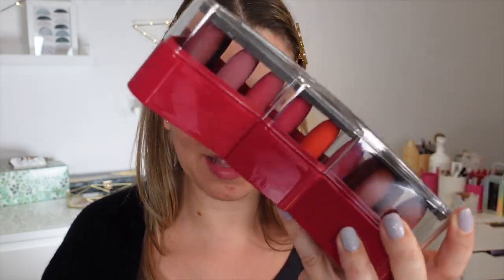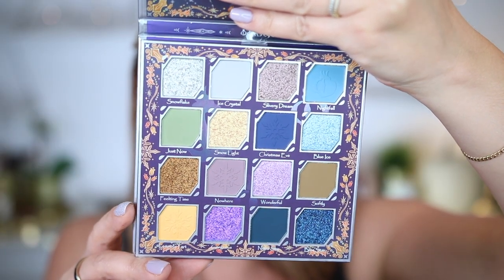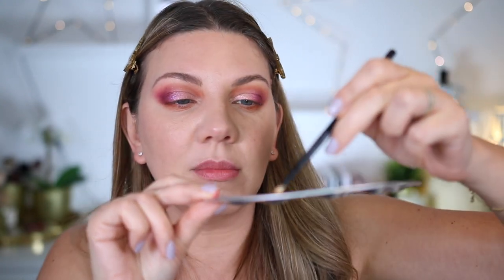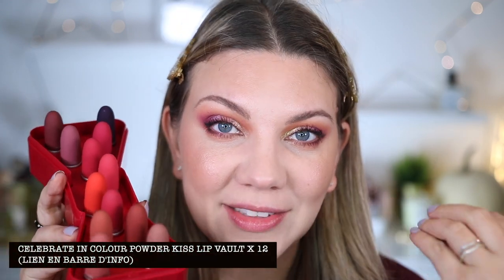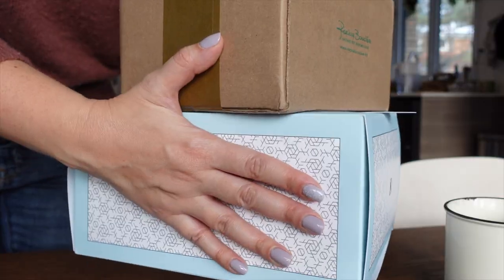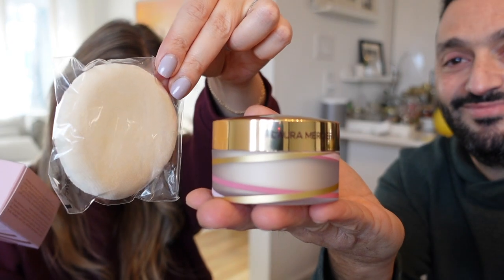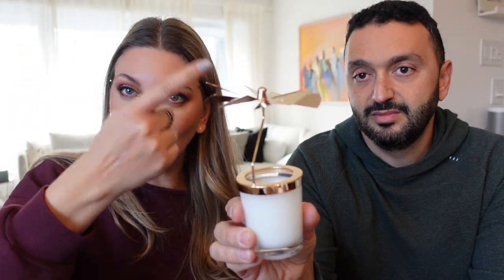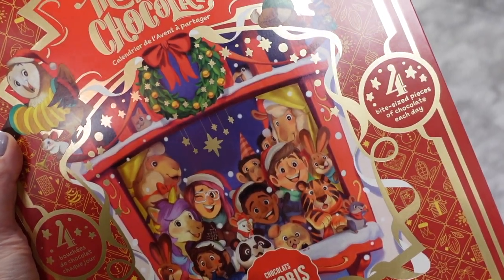GRWM, HAUL & UNBOXING NOUVEAUTÉS DES FÊTES : Mimi’s Xmas c’est parti ! 🎄😉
Je me prépare avec vous et teste des nouveautés des fêtes achetées pendant le Black Friday, on fait un Unboxing PR, et je vous emmène avec moi dans une de mes journées.
Une vidéo Get ready With Me réel. Vlogmas jour 1

⚡️Où me trouver pendant la semaine:
🔥Bon Plan
➤Solde Sephora Canada 2/2 au 11/12 : -20% sur tous le site avec le code GETGIFTING ( code valide 1 fois)

Mes indispensables chez rephr :
-Recourbe cil
-Pinceaux favoris : 01 ,15,  16, 14,13,28,05,36, 37
-Mes rangement pinceaux : modular vanity system  B, et A

➤Pour découvrir les « mignoneries » et skincare Japonais : Yesstyle

⚡️ Produits de mon maquillage

Charlotte Magic Cream, Charlotte tilbury

Fond de teint Ambient Soft Glow Foundation Hourglass, teinte n5

Anti-Cernes FAUXFILTER Luminous Matte Huda beauty, Vanilla Swirl

Hollywood flawless Filter, teinte n3, Charlotte Tilbury

Palettes Oden’s Eyes : Christmas Eve Palette  et Merry Christmas

Pinceau Mac 240 S ( parfait pour poudrer localement ou pour illuminateur)

Houpette LH Cosmetics

 Poudre Libre Matifiante Prisme Libre , Givenchy, teinte n3 voile rosé

Illuminateur  Extradimension Highlighter, Wraped in Gold , Mac Cosmetics
🇨🇦épuisé, voir en boutique Mac

Tattoo Pencil Liner  KVD Beauty, pyrolusite Brown

Base Pour les cils Cils Booster Lancôme

The Professionall  Mascara Make Up For Ever

Lèvres:
Celebrate in colour Powder Kiss Lip Vault 12 , Mac Cosmetics
🇫🇷coffret épuisée, mais j’ai trouvé un dupe du mixe que j’ai fait : Teddy 2.0

Unboxing :

Mon Bonnet Racine Bouclée: Entreprise Québécoise qui livrent aussi en France et Europe.

-Coffret de noel Skinceuticals

-Coffrets de noël Skin Zen Trio Ren Skincare ( Parfait pour les peaux sensibles)

-Coffrets Laura Mercier :The wish List set , Flawless Encountered, Almond Coconut collection

⚡️Concours Mimi’s Xmas n1⚡️ concours clôturé.
-être abonnés et liker cette vidéo
-créer une phrase avec le mot de passe
-me laisser un moyen de vous contacter : email ou nom Instagram
Le Gagnant sera contacté directement.